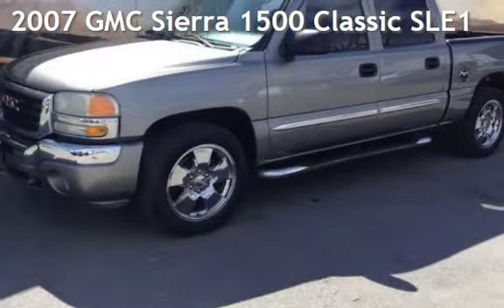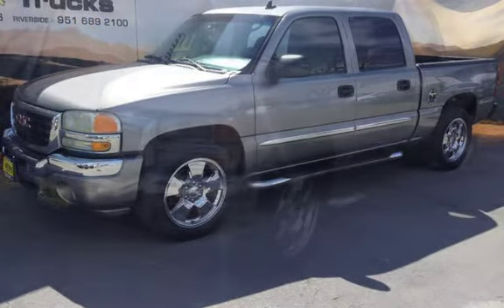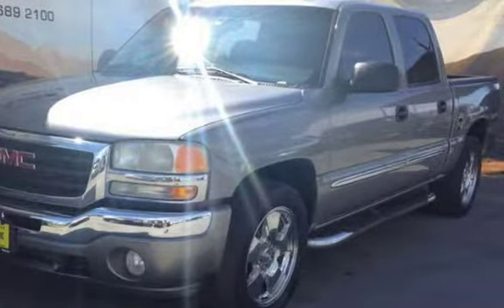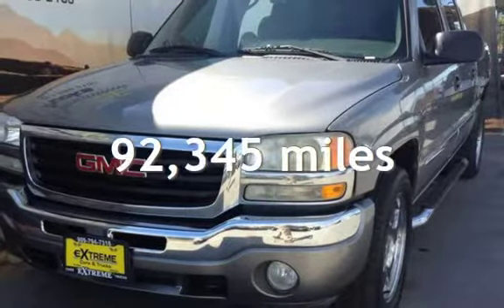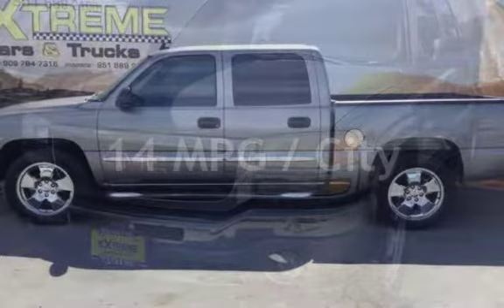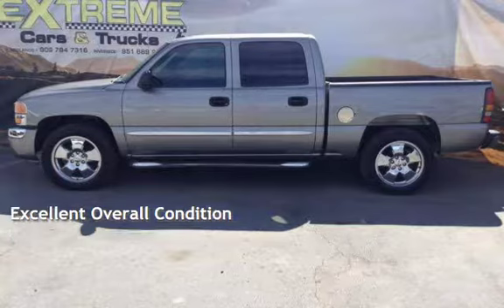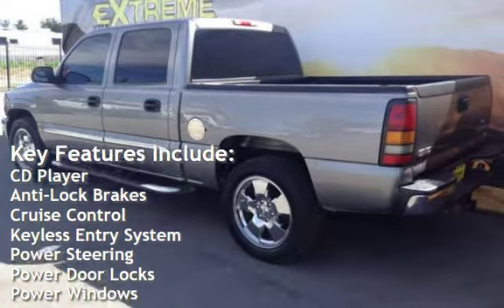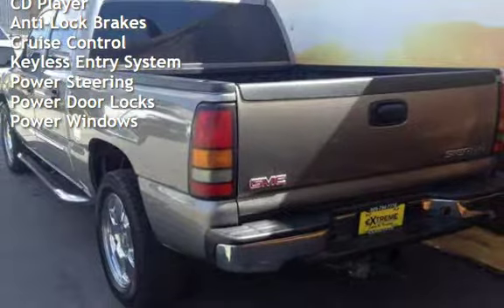2007 GMC Sierra 1500 Classic SLE1 for sale in REDLANDS, CA